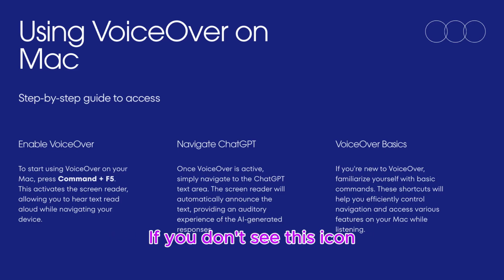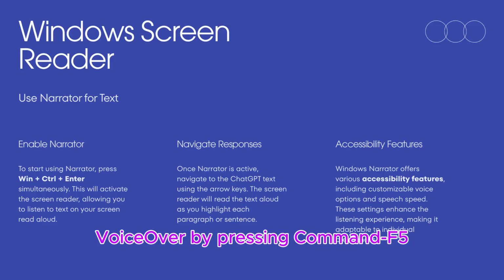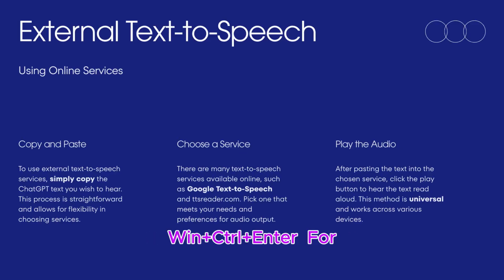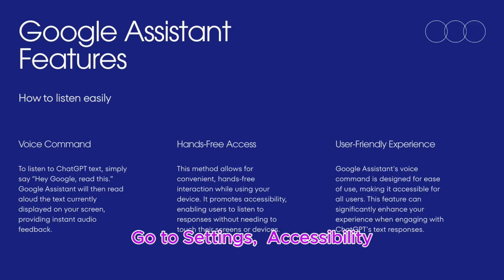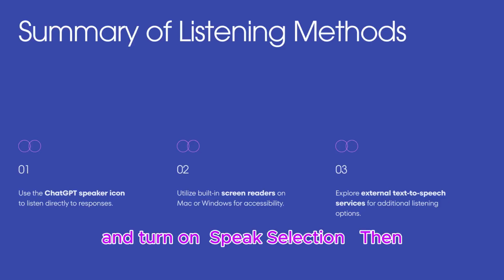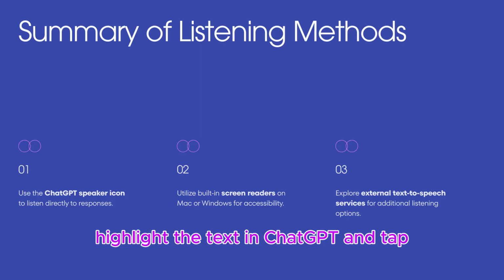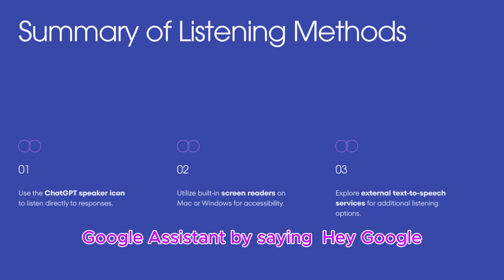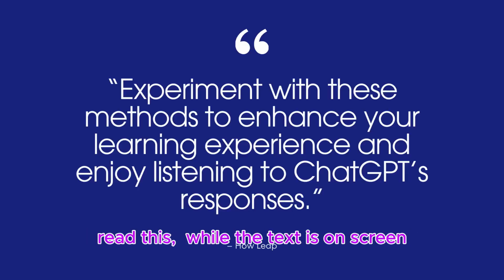How To Listen ChatGPT Text In Audio?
Learn how to listen to ChatGPT text in audio with this simple step-by-step guide for converting AI-generated responses into speech. Discover the best methods to listen to ChatGPT text in audio using text-to-speech tools, browser extensions, and mobile features that read responses aloud for hands-free convenience. Whether you want to listen to ChatGPT text in audio for multitasking, accessibility, or learning on the go, this tutorial covers built-in options like the ChatGPT app's voice feature on iOS and Android, plus third-party screen readers and TTS extensions for desktop users. Master how to listen to ChatGPT text in audio efficiently, adjust playback speed, and enhance your productivity by turning written AI content into natural-sounding spoken words. Perfect for commuters, students, and visually impaired users who prefer to listen rather than read. Upgrade your AI experience today and enjoy seamless audio playback from ChatGPT whenever you need it.